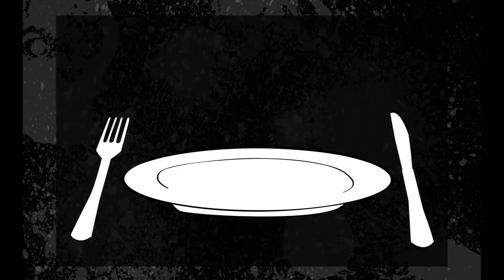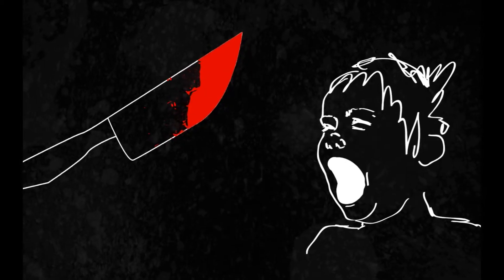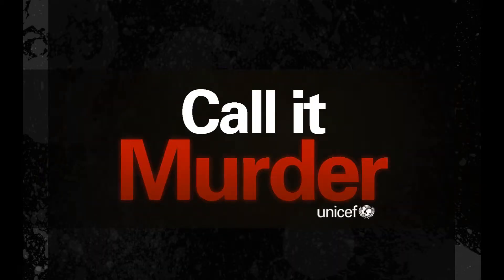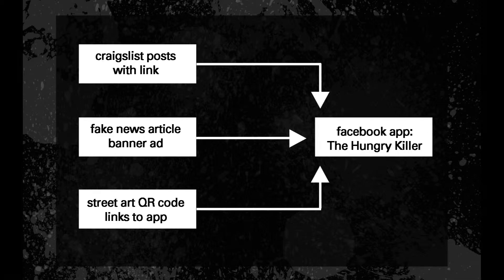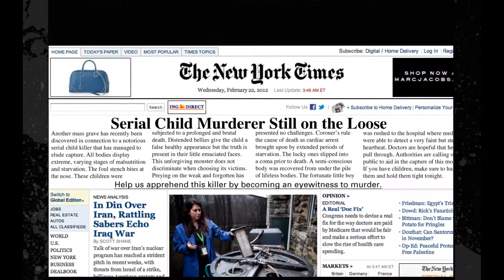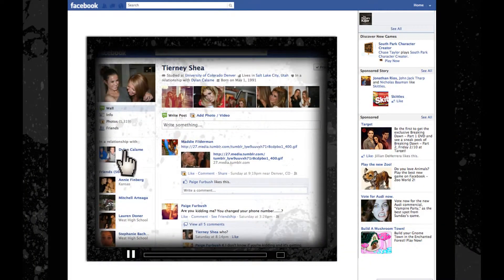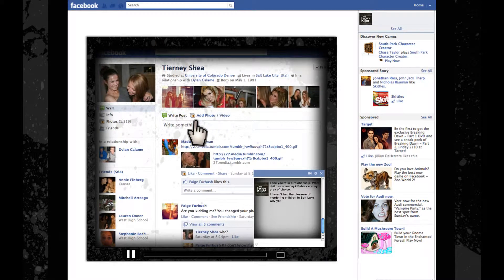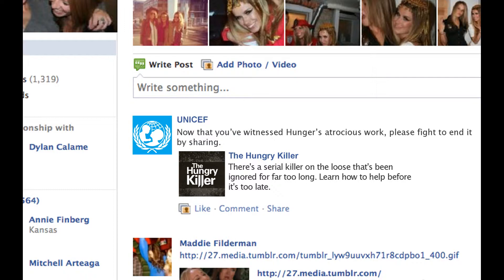UNICEF - Call It Murder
UNICEF Awareness Campaign
Art Director: Brooke Doner
Copywriter: Diana Castillo
Miami Ad School San Francisco